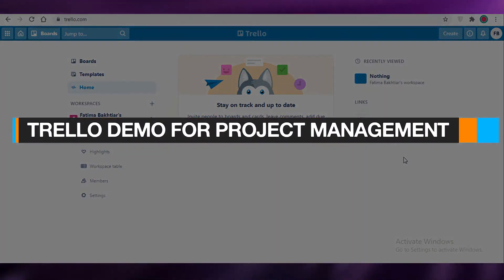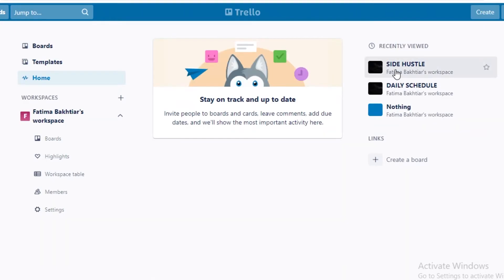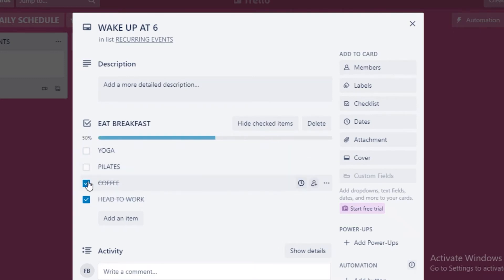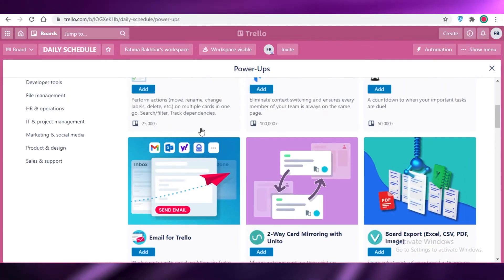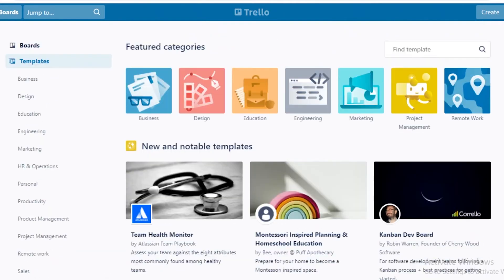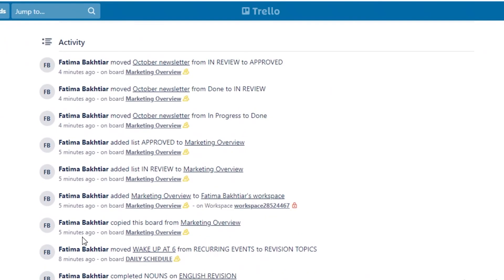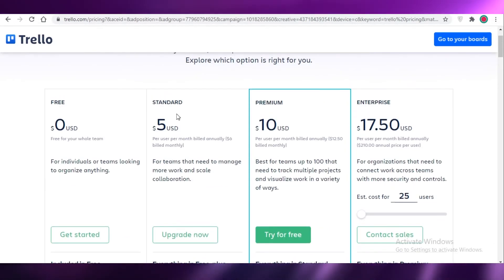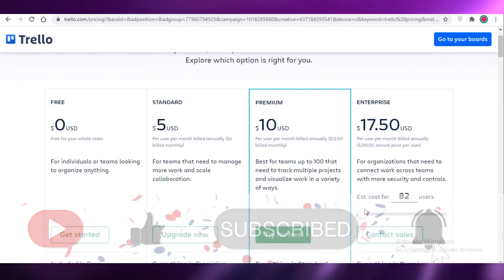Trello Demo 2024: How to Use Trello for Personal Use (Tutorial)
in this complete trello demo tutorial I will show you how you can use trello for personal use. This will be a beginners tutorial so that anyone can follow along.